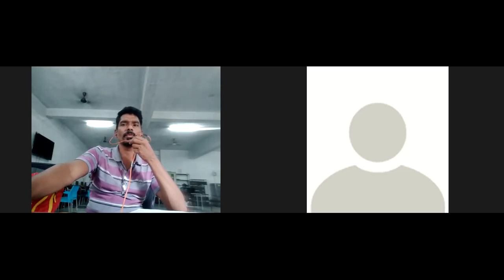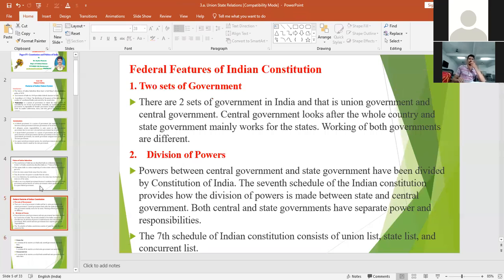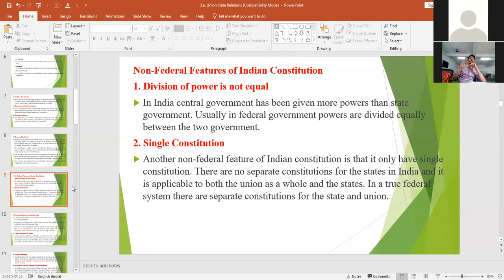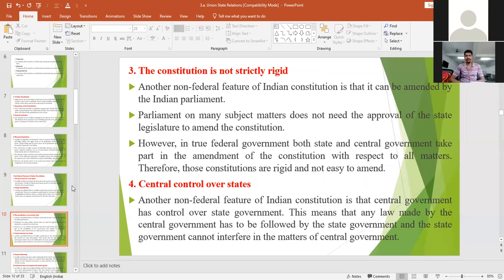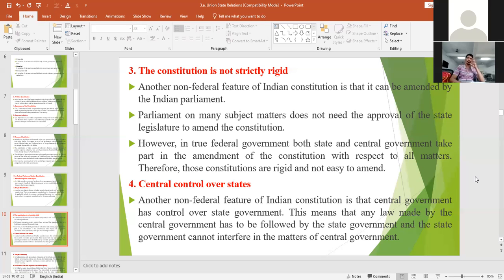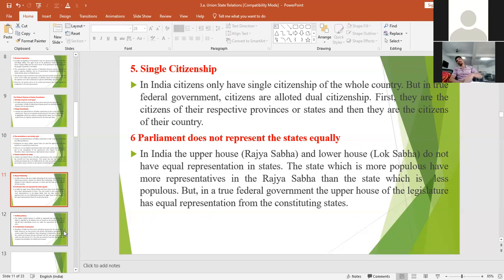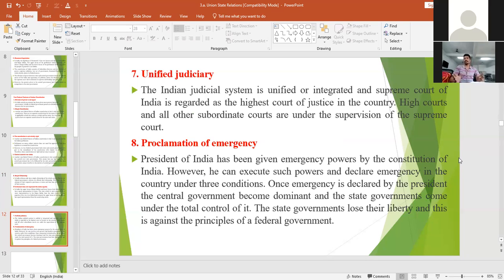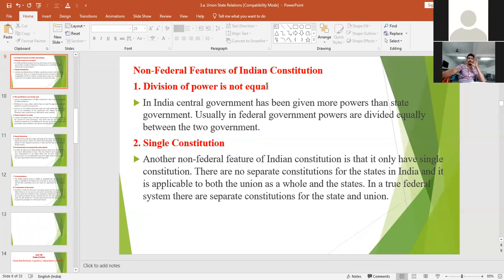non fedral features of Indian Constitution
centre state relations : Non Fedral Features of Indian Constitution